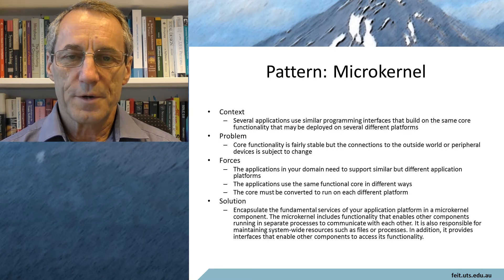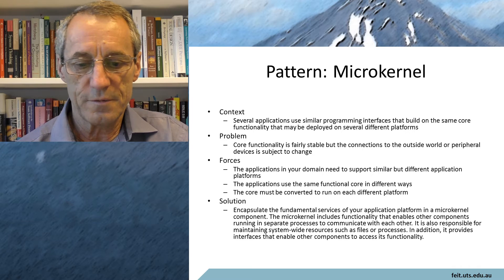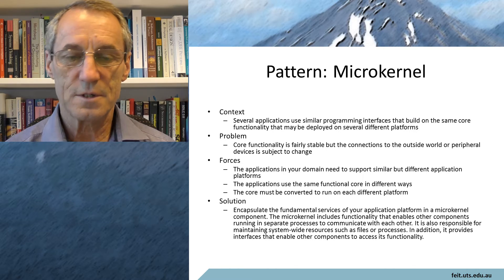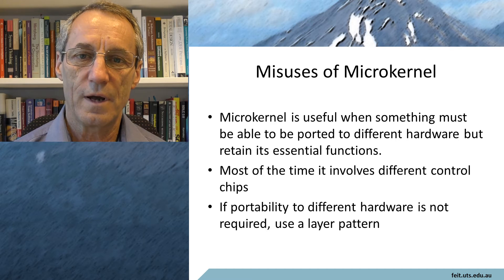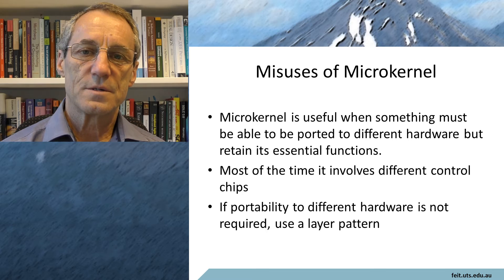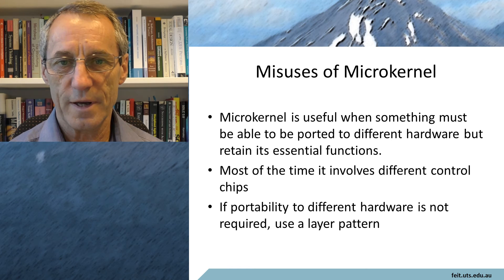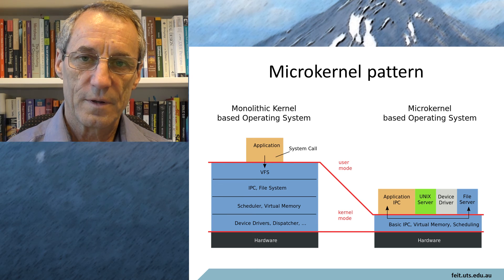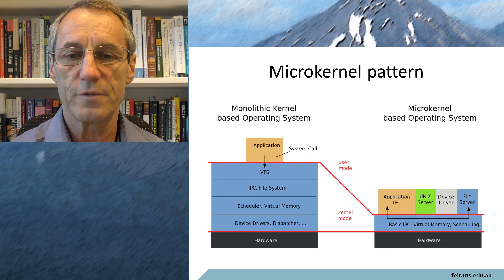Patterns Microkernel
Brief description of the Microkernel pattern